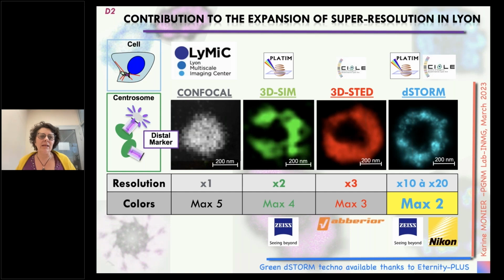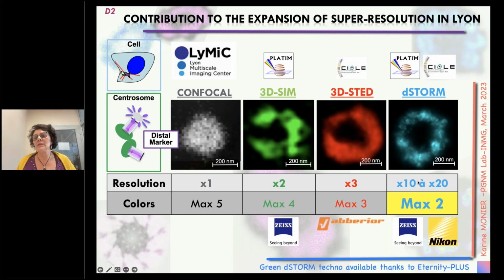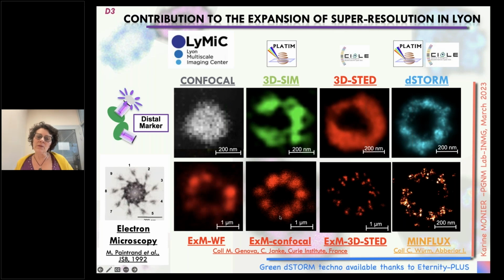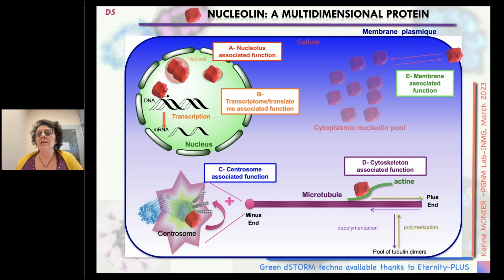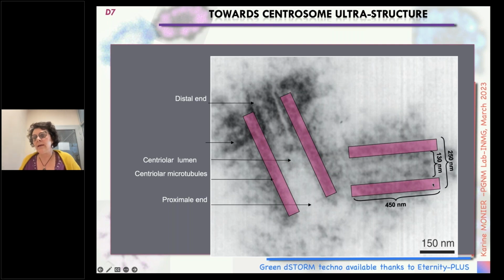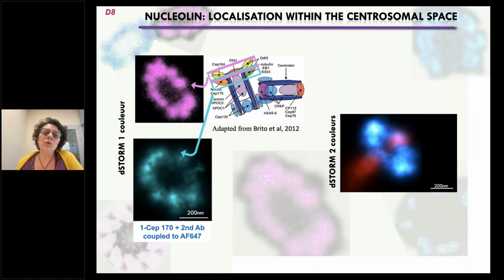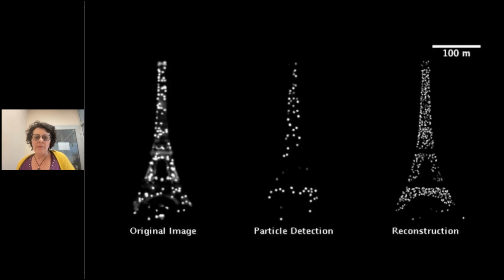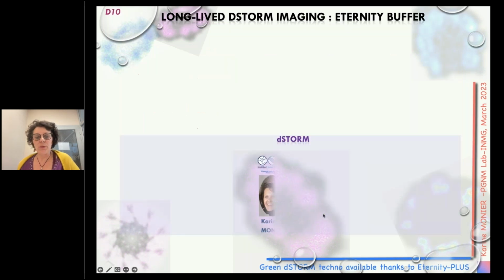Eternity-PLUS Buffer For Three Color Nanoscale Imaging in Depth | Bruker Webinar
During this webinar, our guest speaker, Karine Monier, Ph.D. (CNRS, UnversityLyon), discusses her breakthrough development of Eternity-PLUS, a new blinking buffer for long-term fluorescent imaging of multicolor samples. This newest version of the Eternity1 (Everspark2) buffer allows imaging periods up to several weeks long and enables three-color dSTORM nanoscopy — a powerful technique that is particularly well-adapted for use on the Vutara VXL SMLM system. Webinar originally aired: 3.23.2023